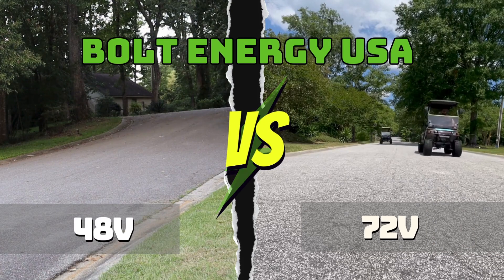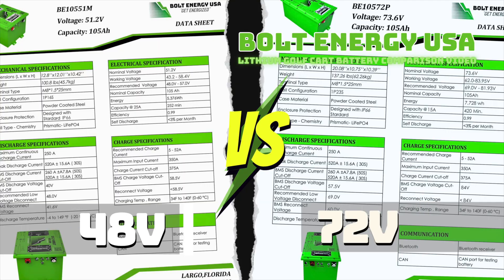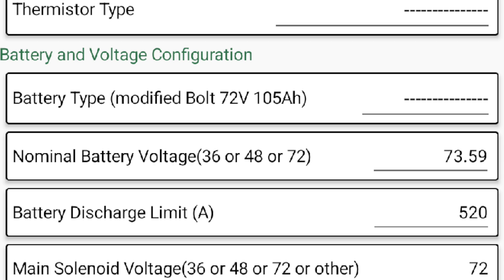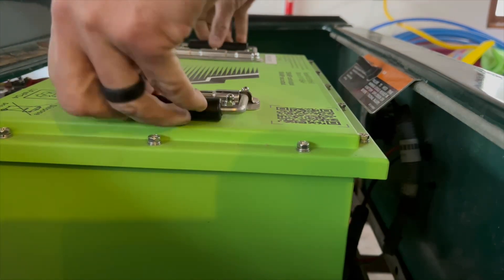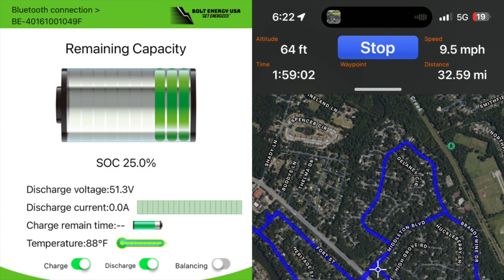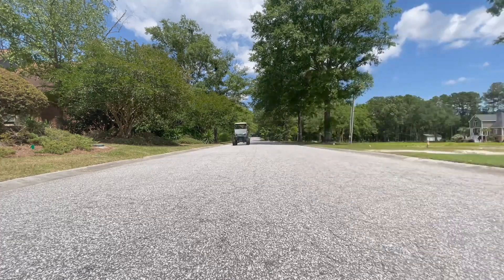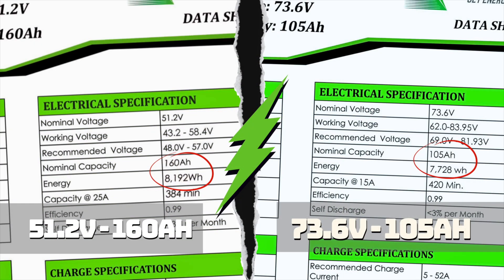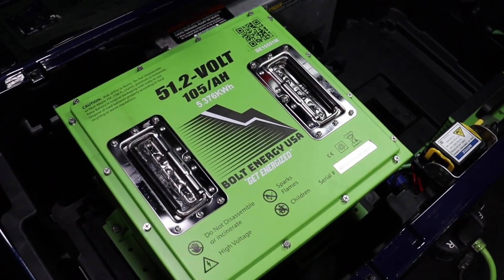48V vs 72V Golf Cart | Power & Performance Comparison by Bolt Energy USA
This video compares 48v to 72v golf cart systems by analyzing the increases in torque, range, and speed in real world settings.

Welcome to Bolt Energy USA! In this video, we dive into the ultimate 48V vs 72V lithium golf cart battery comparison. We analyze torque, range, and speed differences between these two powerful systems and put them to the test in real-world conditions.

⚡ What You’ll Learn in This Video:
✅ Key specifications of 51.2V 105Ah and 73.6V 105Ah Bolt Energy lithium batteries
✅ Performance comparison in speed, torque, and efficiency
✅ Range test results – How far can each battery take you on a single charge?
✅ Heavy load test – How do these batteries handle steep inclines and full passenger weight?
✅ Side-by-side acceleration test – 48V vs 72V drag race!

💡 Key Findings:
🔹 72V system = More power, speed, and efficiency (but is it necessary?)
🔹 51V system = Reliable performance and long range (perfect for stock and upgraded carts)
🔹 Range comparison – The 72V battery delivers 50.65% more range than the 48V system

⚠️ Important Note: Speed and torque depend on your motor and controller output. Always consult a trained golf cart technician before upgrading your battery system.

We’re bringing you more battery comparisons, product reviews, and installation guides!